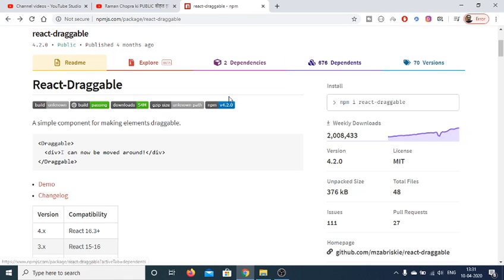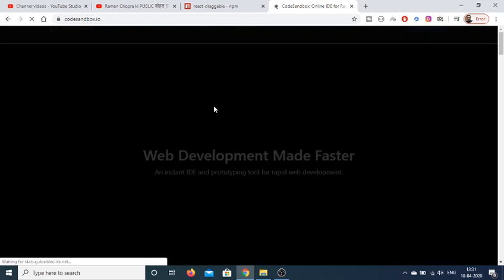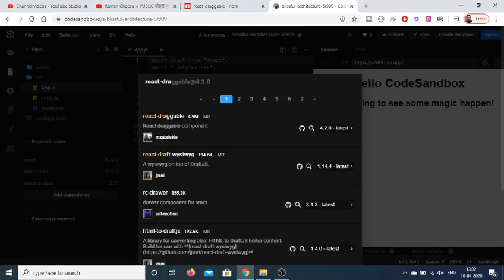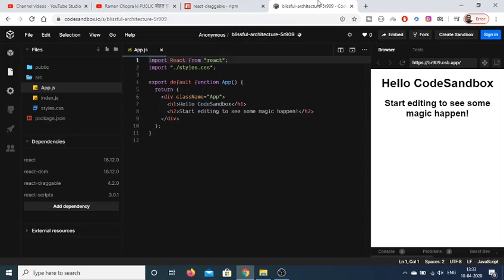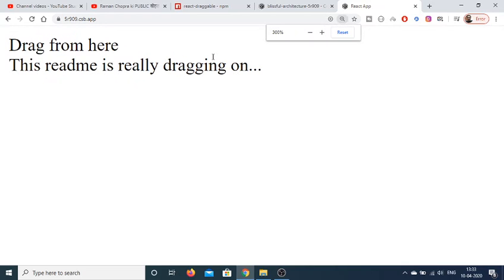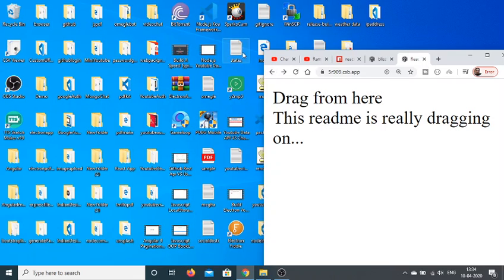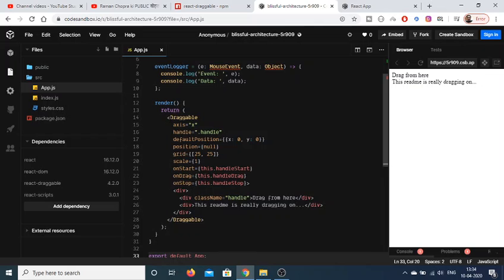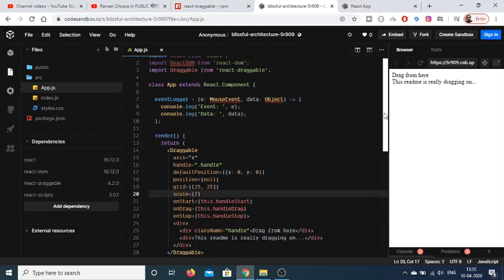React.js Drag and Drop Component Tutorial Example Using React-Draggable Node Library